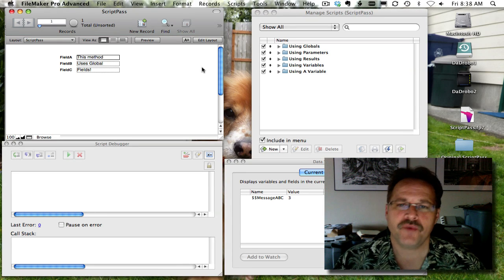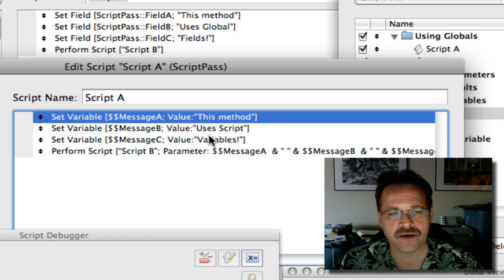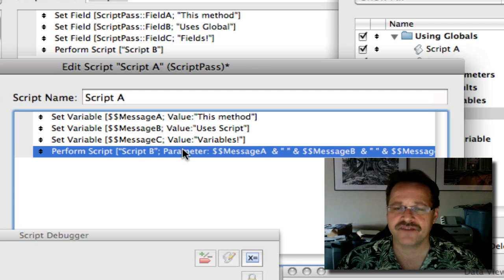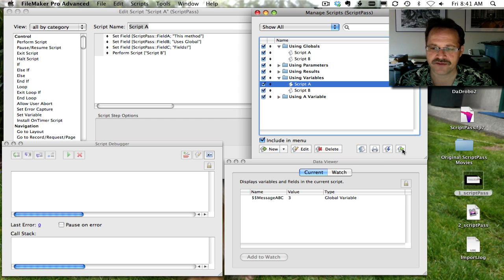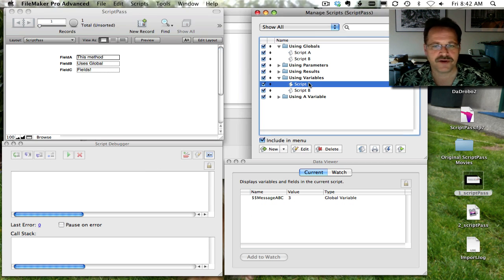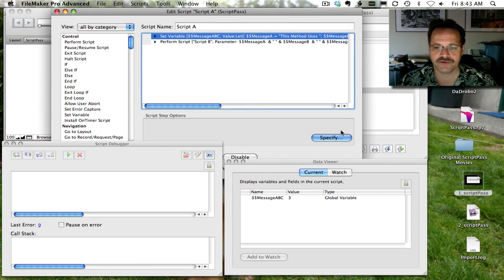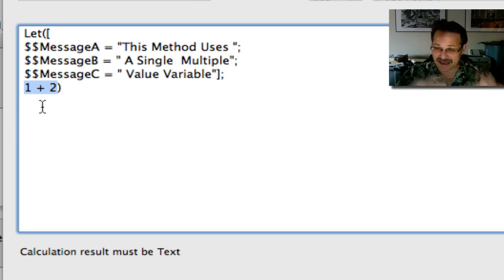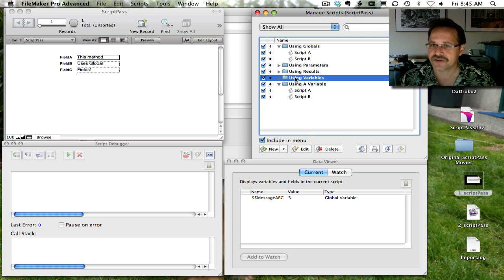Passing Data Between FileMaker Script (3 of 3)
The third movie in a series that shows how to pass data between FileMaker scripts. This technique uses script variables.